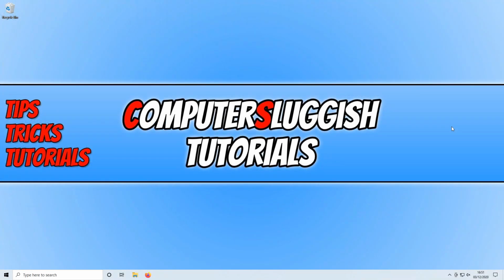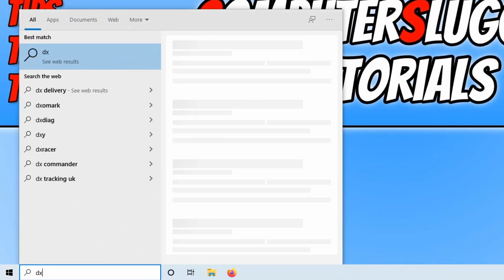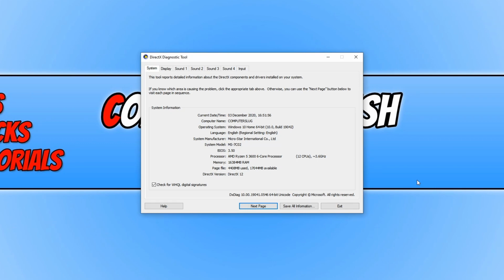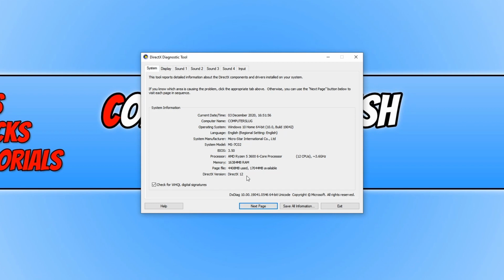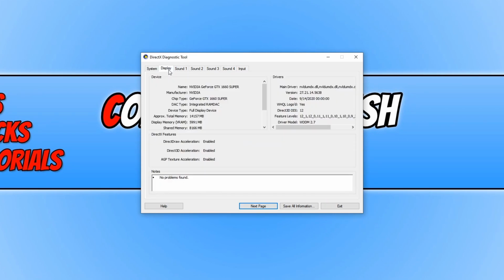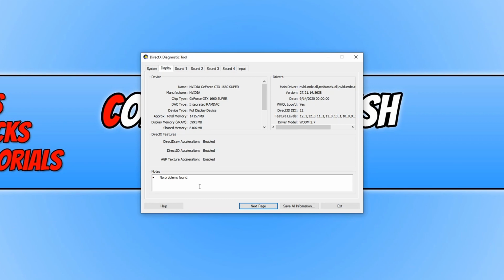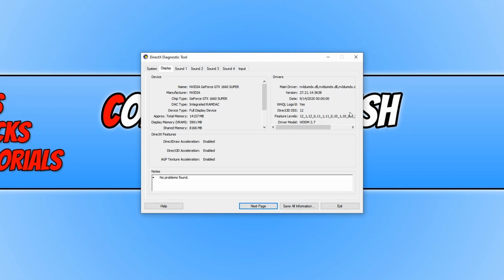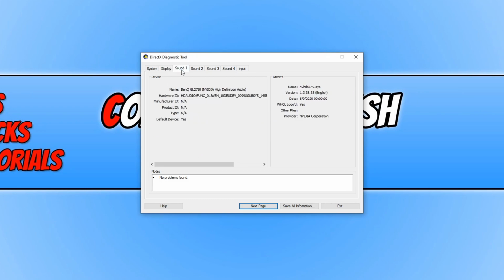DirectX Diagnostic Tool In Windows 10 Tutorial | Handy Windows10 Tool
In this Windows 10 tutorial we will be taking a look at dxdiag also known as DirectX Diagnostic Tool this is a fantastic tool that is built into Windows 10 that allows you to view all sorts of information about the DirectX components and drivers installed on your PC.